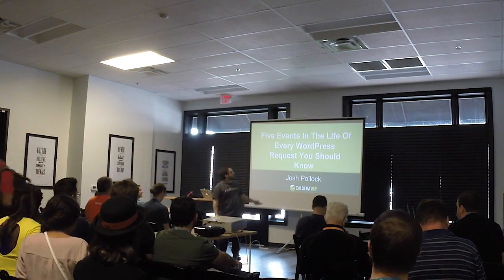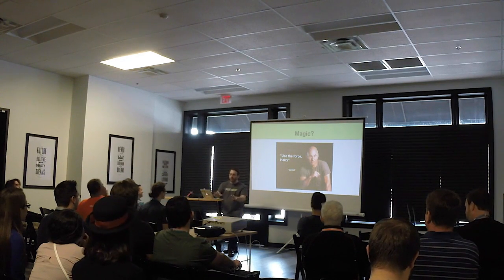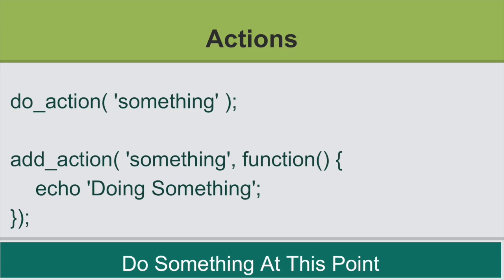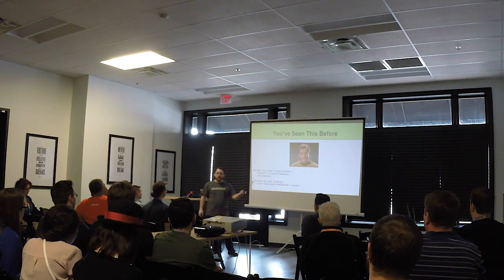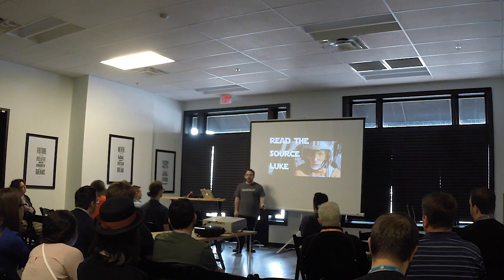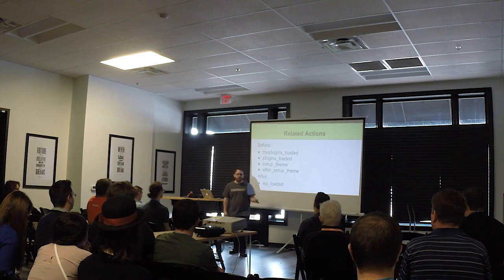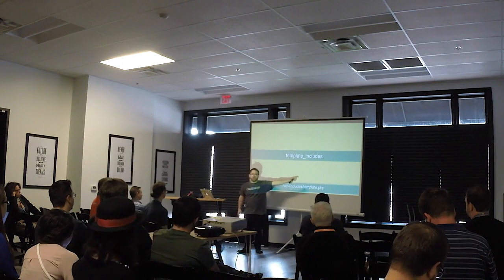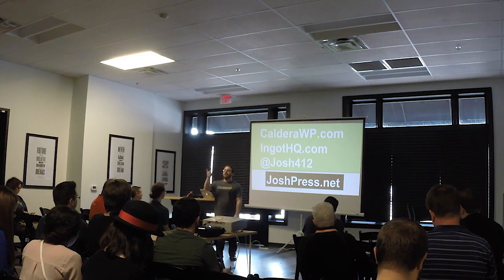Josh Pollock: Five Events In The Life Of Every WordPress Request You Should Know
WordPress is a magical system that turns any URL into a web page, dynamically. In this talk, aimed at beginning wizards, looking to develop new WordPress powers, we’re going to take a look at five major events in the transformation of a request to your site, into a web page.

This talk is for new plugin developers, or those looking to increase their skills in the art of custom site development. It is designed to show you where to look when you need to change WordPress’ behavior to fit your specific needs and increase your ability to make use of WordPress hooks.